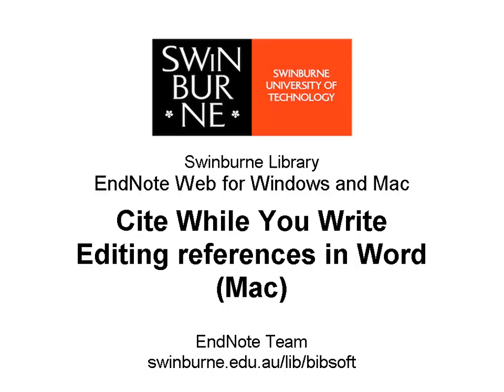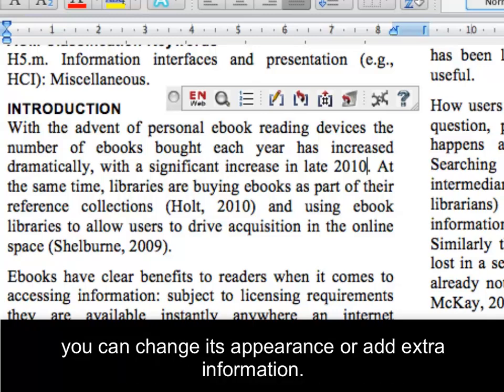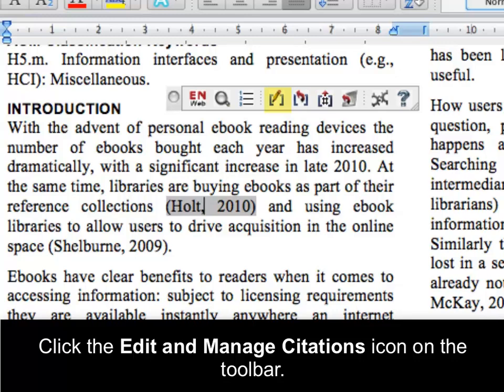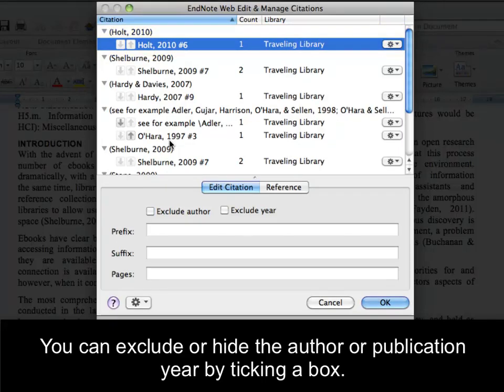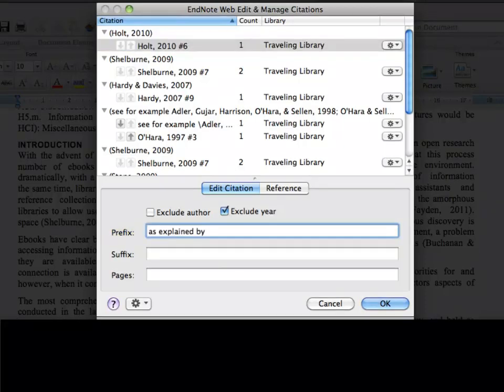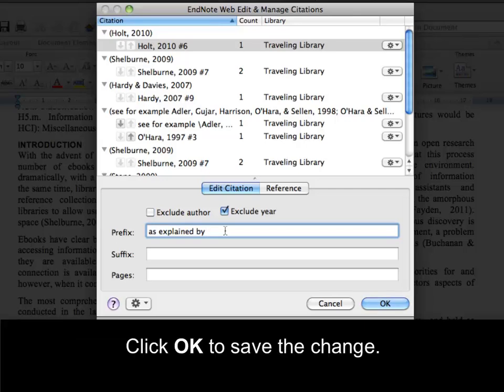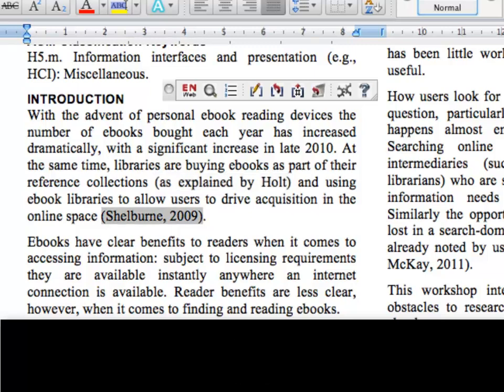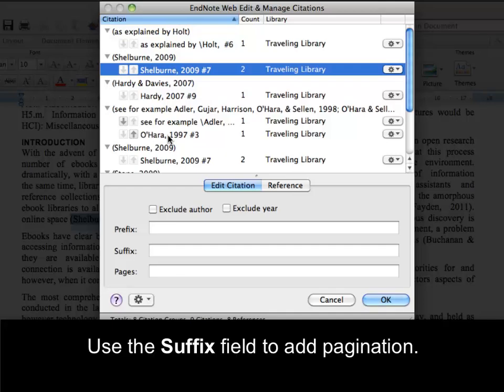Cite While You Write: Editing references in Word (Mac) (EndNote Web for Windows and Mac 20 of 23)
How to edit and change your inserted references in Word. Video 20 of 23 in the 'EndNote Web for Windows and Mac' series.